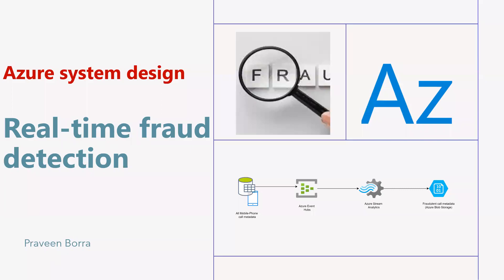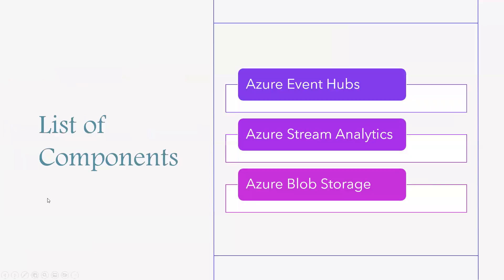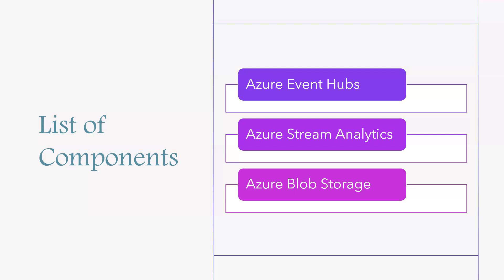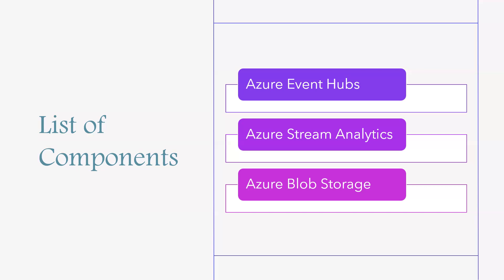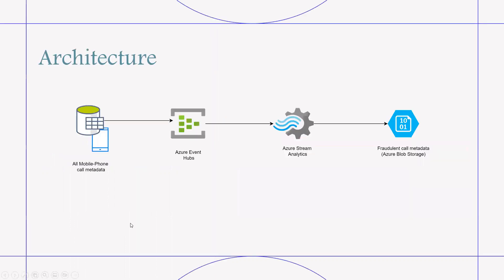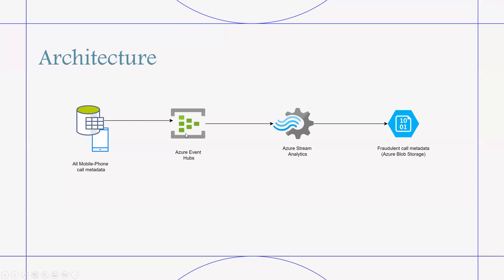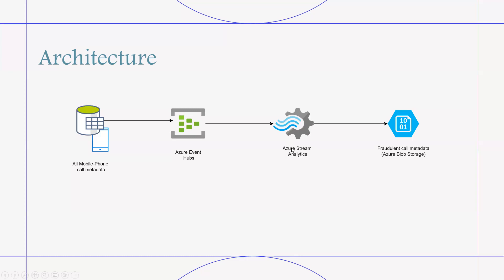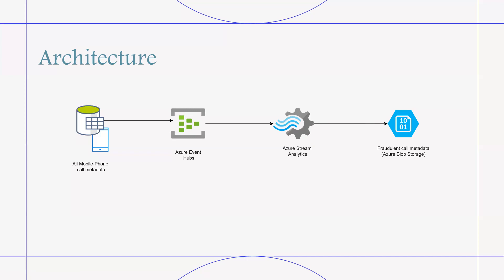Real time fraud detection | Azure architecture | How to design Real time fraud detect system in AZ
Real time fraud detection|Azure architecture|How to design Real time fraud detection system in Azure
List of topics covered:
Components
Dataflow
Architecture
Scenario details
Potential use cases